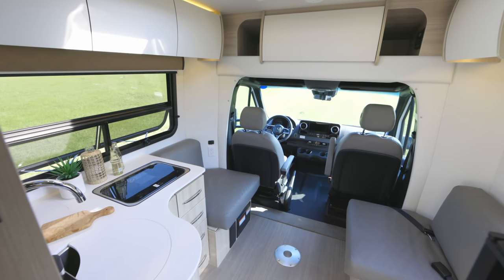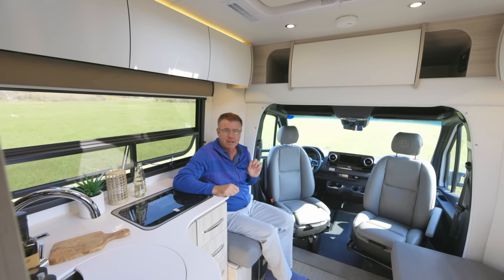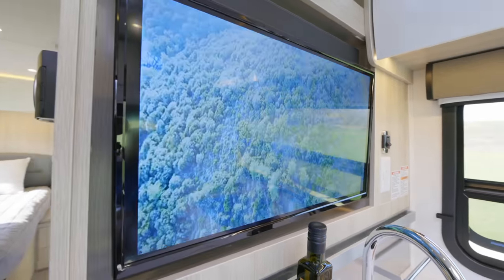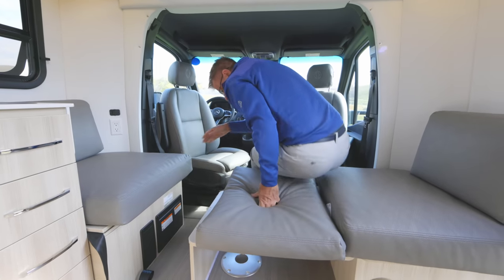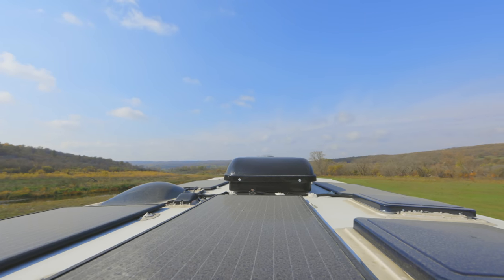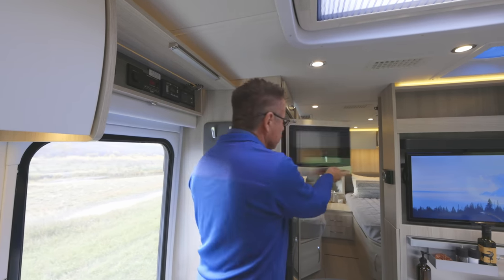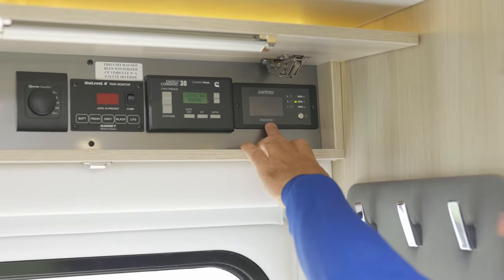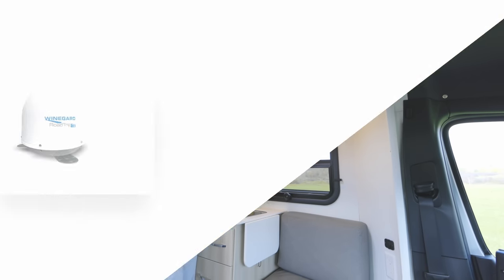2022 Unity Twin Bed & Island Bed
Tour the 2022 Unity Twin Bed & Island Bed; featuring seating and sleeping for up to four people, a three-piece dry bath, a pass-through storage, and a comfortable living area. Build yours today

The Unity Twin Bed and Island Bed are ready for whatever the day brings, from morning to night or even an indulgent afternoon nap. With the choice of a full-sized, walk-around island bed or twin beds, a great night's sleep or a comfortable place to relax is ready when you are. At the front of the coach, find a comfortable living area with a removable dinette table and spacious galley. Completed with a three-piece dry bath and extensive storage throughout, either option makes an ideal touring coach for those extended journeys.